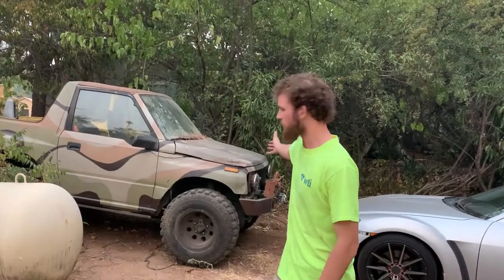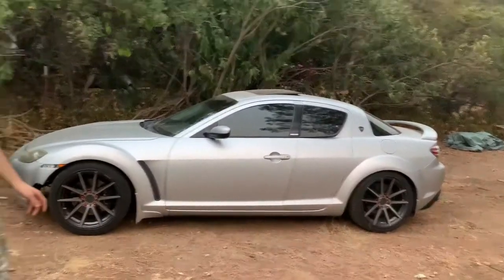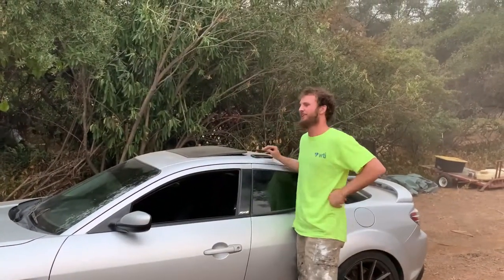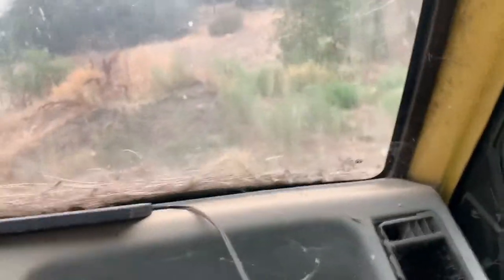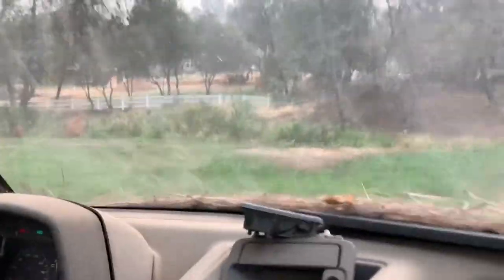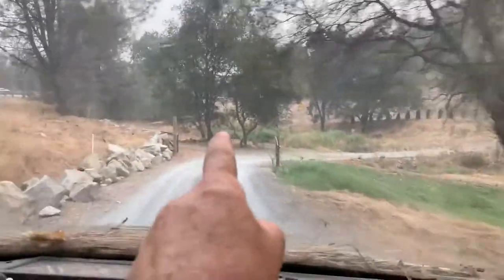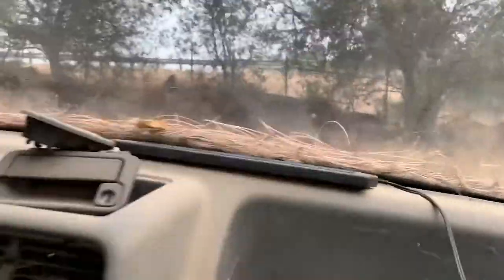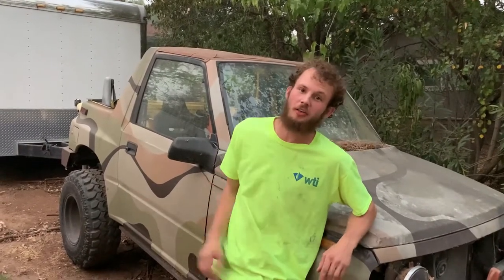Geo Tracker vs Mazda RX8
In this video, I take our lifted offroad Geo Tracker and our Mazda RX8 and have some fun in each.